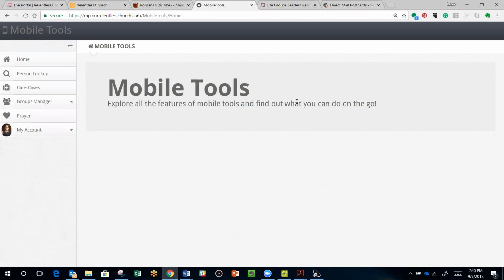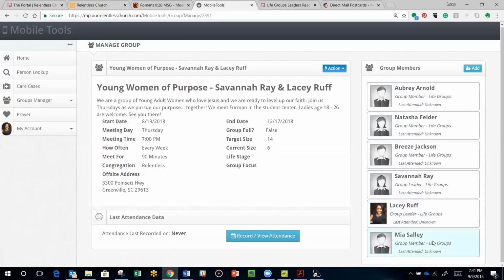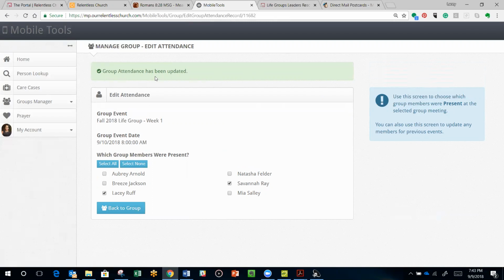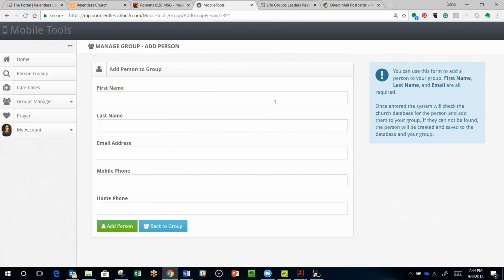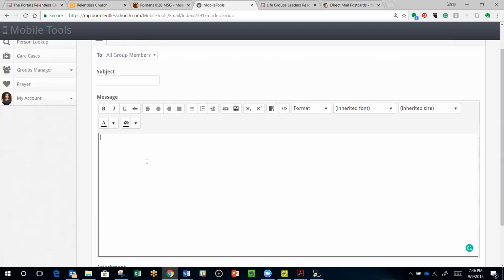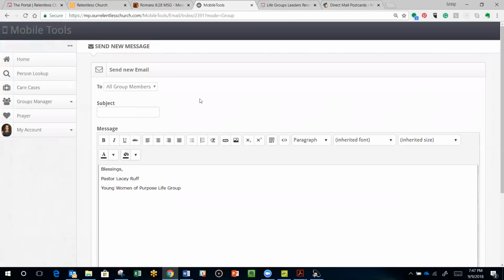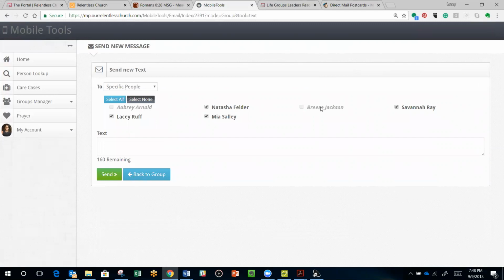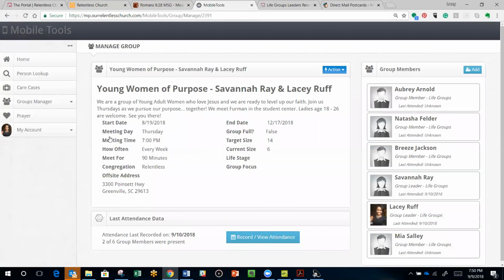Mobile Tools TUTORIAL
Follow these steps to take attendance and communicate through Mobile Tools